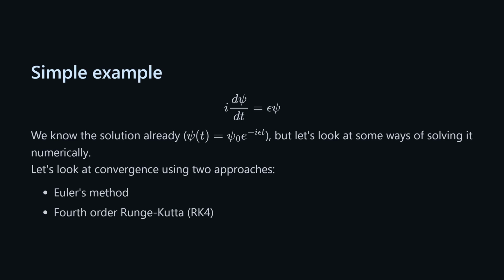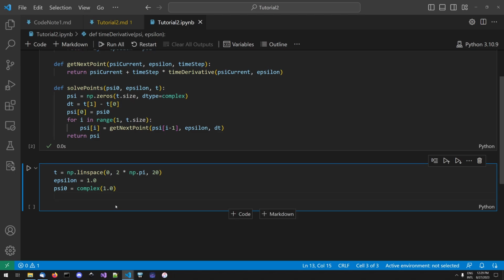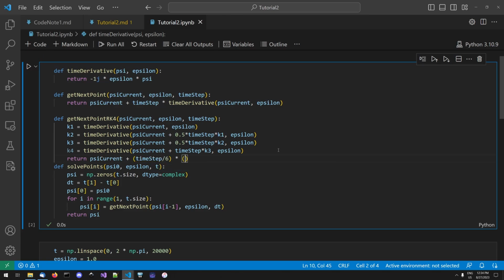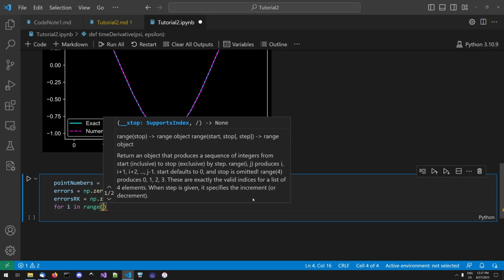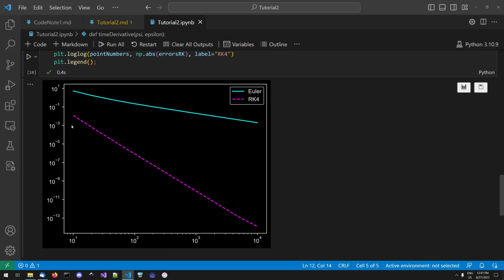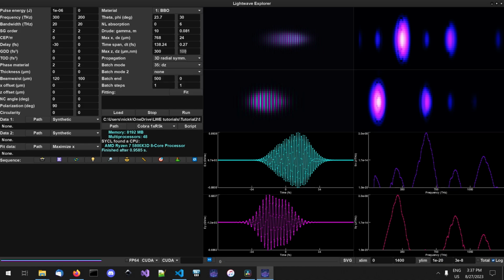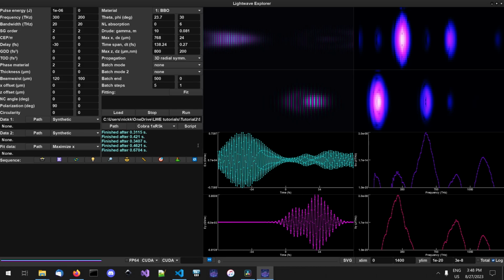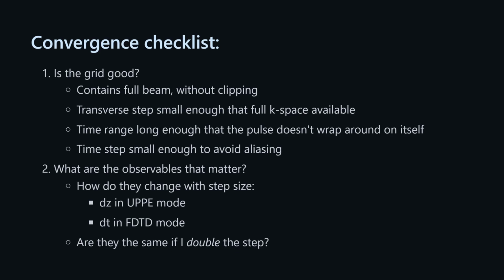Lightwave Explorer Tutorial 2: Convergence in numerical photonics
This video is the second in a series to give you a quick introduction on how to effectively use Lightwave Explorer, my open source nonlinear optics simulator, available on Github

It covers an important topic if you want to be able to rely on or publish the results that you come up with: what it means for a numerical solution of a partial differential equation to be converged, and how you can make it happen. What this means is figuring out how much error you have due to the finite nature of a computational grid, and steps you can take to make sure that the thing that you want to observe is properly represented in the result.